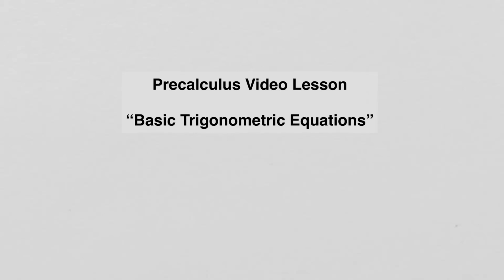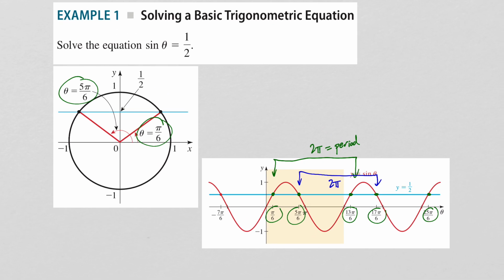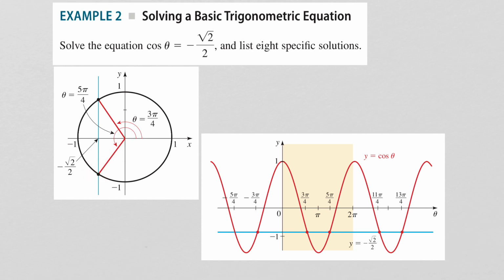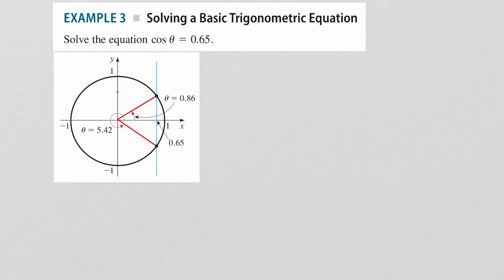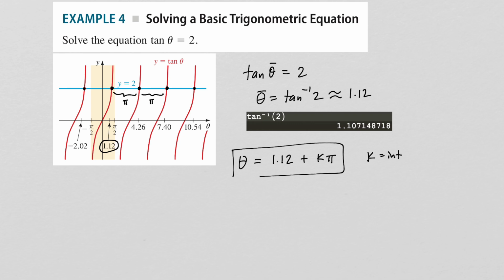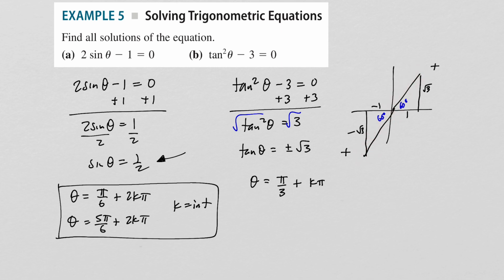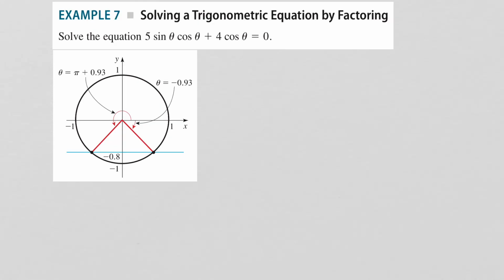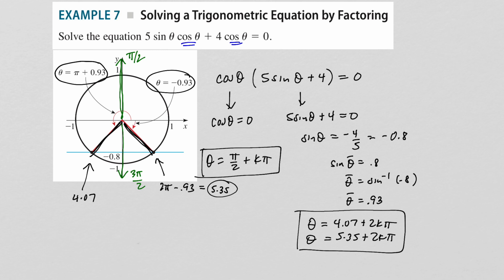7.4 Basic Trigonometric Equations